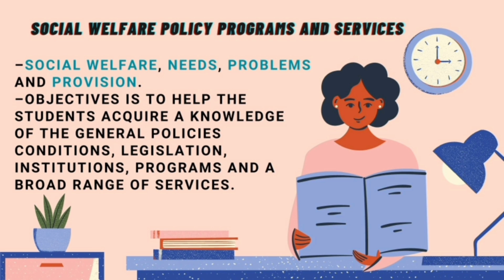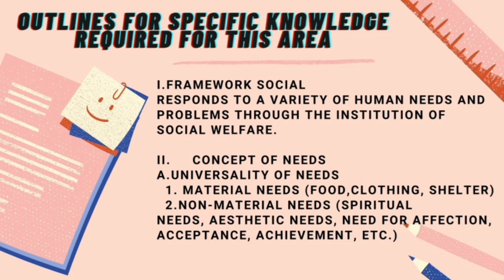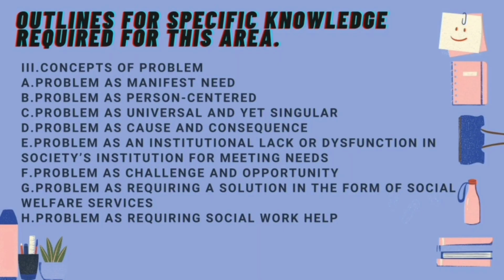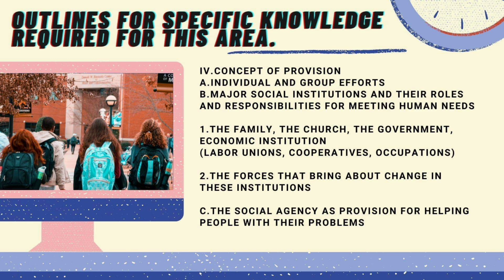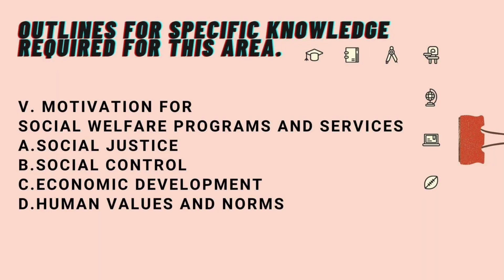Dejolde & Julvesano's report: Social Welfare Policy, Programs and Services